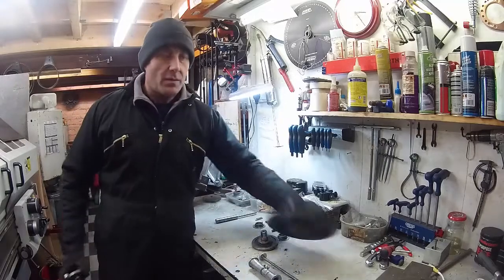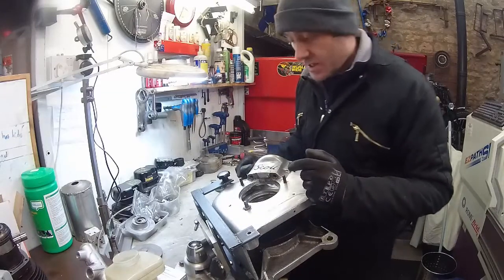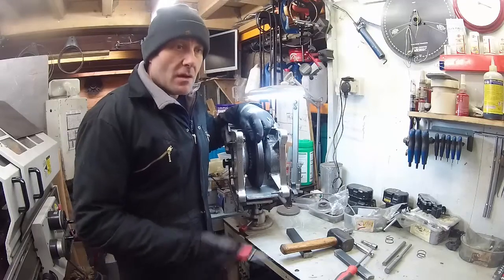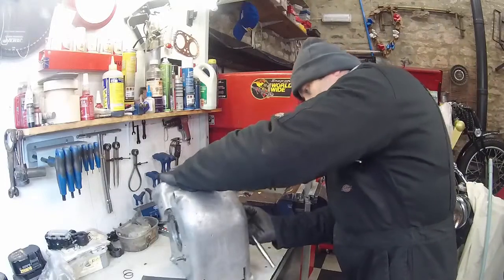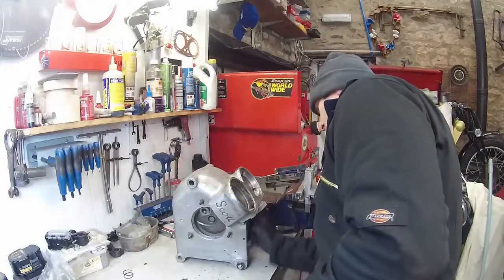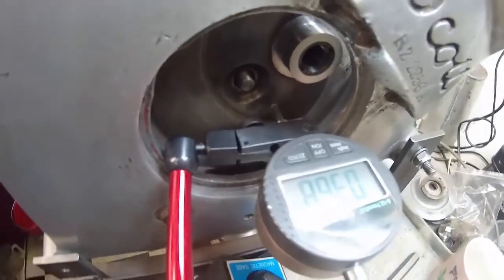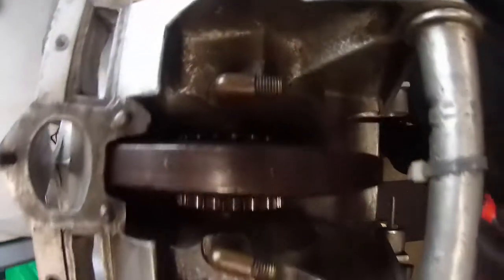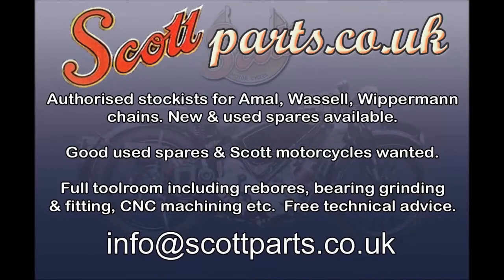Scott crank assembly, splitting and end float - Scottparts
In this video we show our way of assembling, checking and adjusting end float, and disassembling Scott cranks.  A tricky process with several different ways of doing it, but this is the method we use.